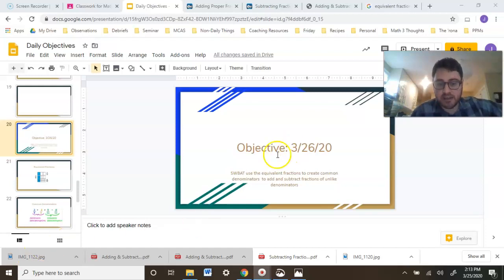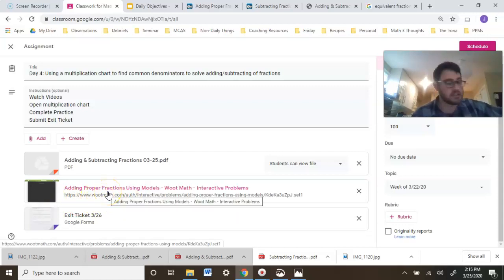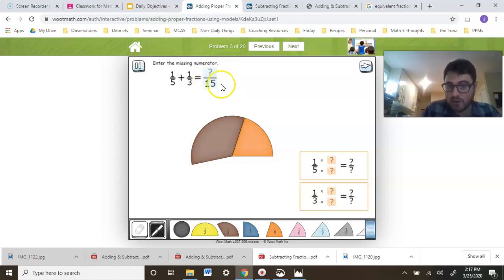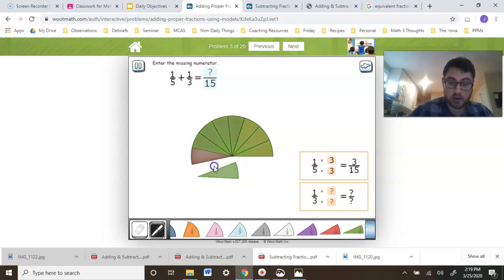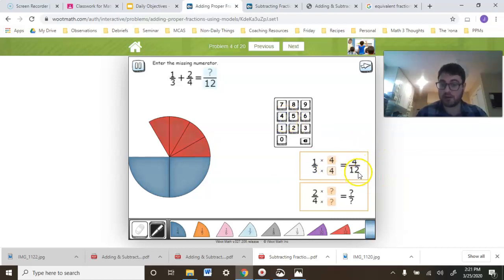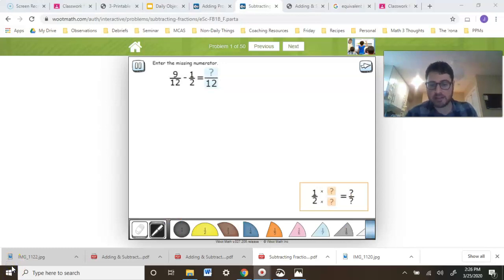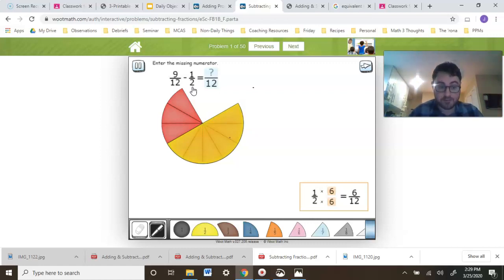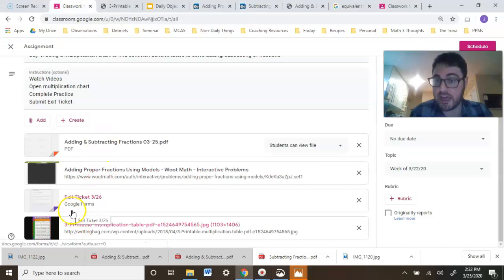Subtracting Fractions of Unlike Denominator